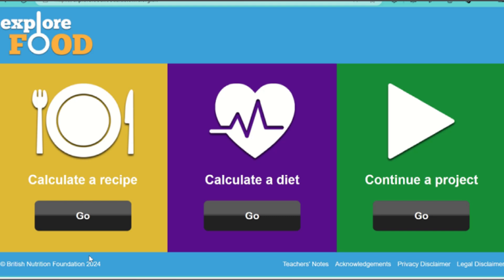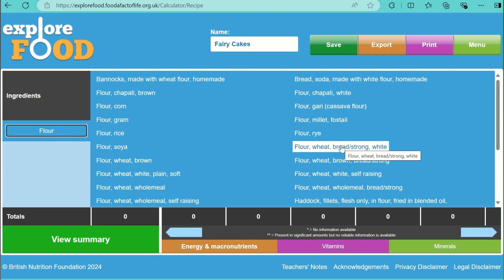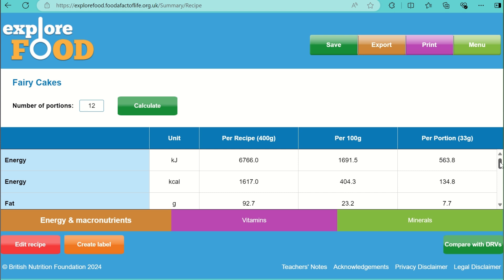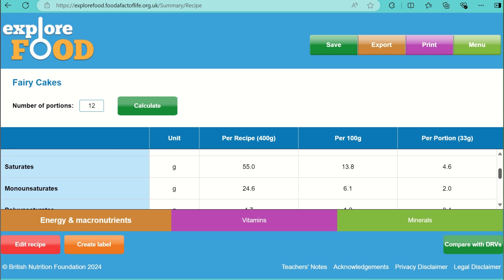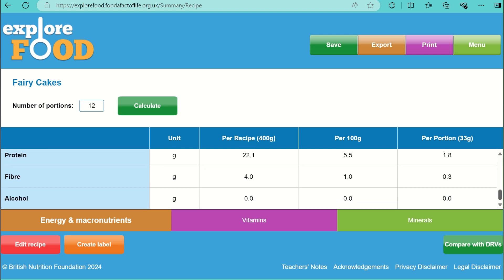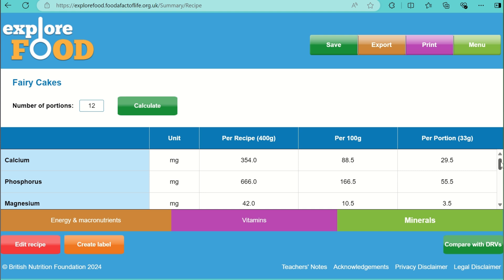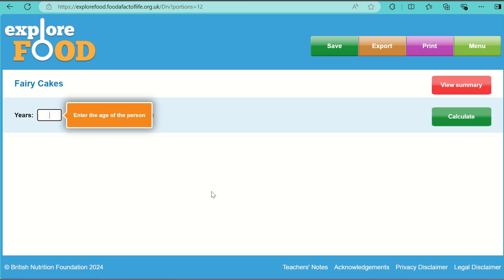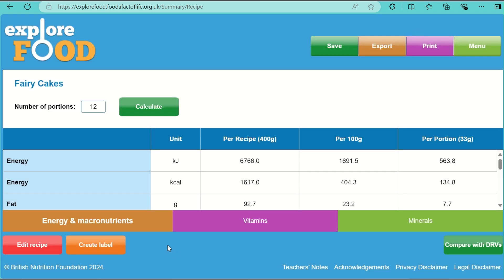How to carry a nutritional analysis using Explore Food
Learn how to carry out nutritional analysis for recipes or diets using Explore Food (Food a Fact of Life). You can also create a food label that shows, calories, fat, saturates, sugar and salt.